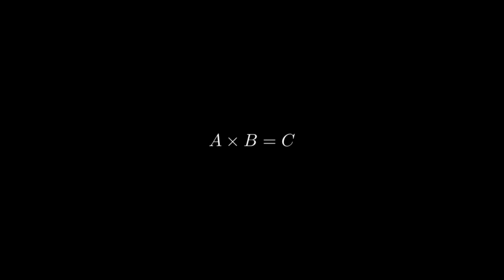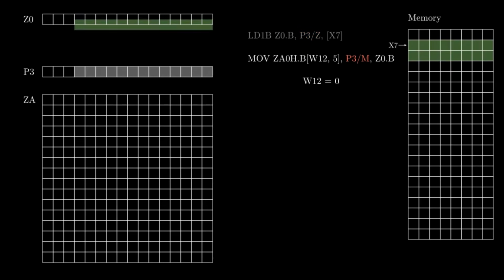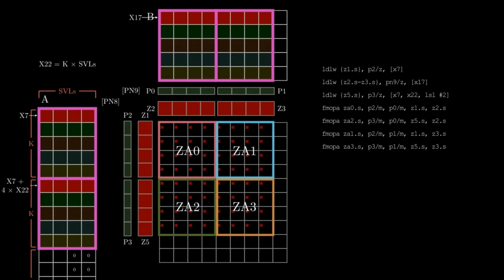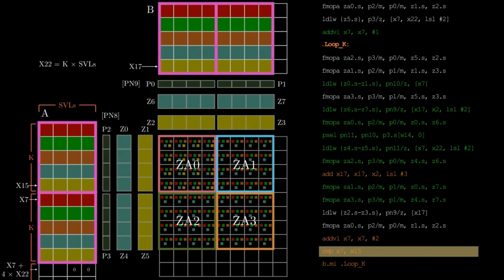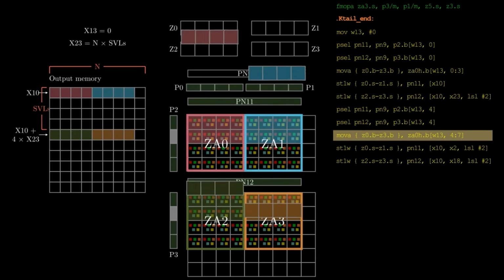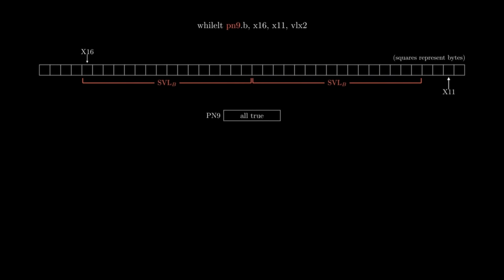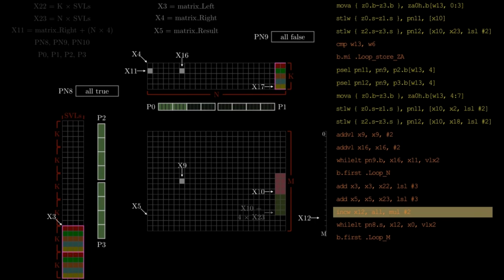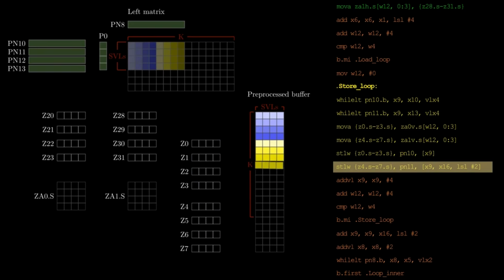SME2 from scratch: Build matrix multiplication (step-by-step guide)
Learn how to build matrix multiplication using Arm SME2 (Scalable Matrix Extension) in this step-by-step tutorial. This video shows how to implement high-performance matrix multiply in Arm assembly, with no frameworks or libraries.

You’ll follow a complete walkthrough of how SME2 instructions accelerate matrix multiplication, including how the hardware works and how to apply it in real code.

By the end, you’ll be able to write and optimize matrix multiplication using SME2, handling data movement, loop control, and variable matrix sizes in practical scenarios.

What you’ll learn:

* How SME2 hardware is structured and accessed
* How to load and store matrix data efficiently
* How to use the Matrix Outer Product instruction for acceleration
* How predicate registers enable flexible matrix sizes
* How to initialize and control SME execution
* When and how to transpose input matrices for performance

0:00:00  Introduction
0:01:00  SME Hardware
0:03:26  SME tile access
0:06:02  Matrix Outer Product and predicate-as-mask
0:07:48  Matrix outer product code walkthrough
0:10:12  Predicate Select
0:11:14  Inner loop flow
0:15:18  Memory write back algorithm
0:16:18  Memory write back code walkthrough
0:20:13  Loop control algorithm
0:21:56  Predicate-as-counter
0:24:52  Loop control code walkthrough
0:27:34  Initialisation code
0:29:30  Preprocessing the left matrix